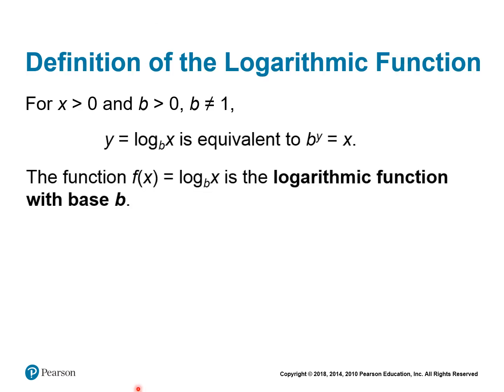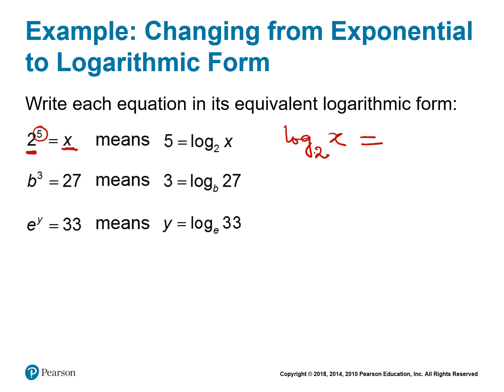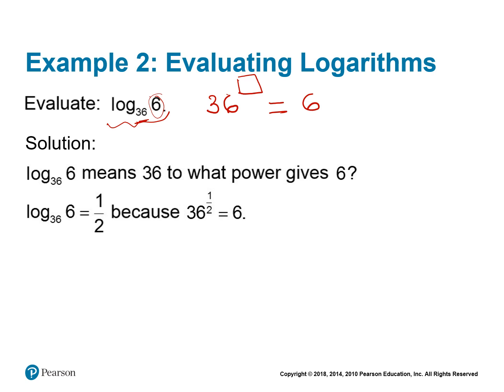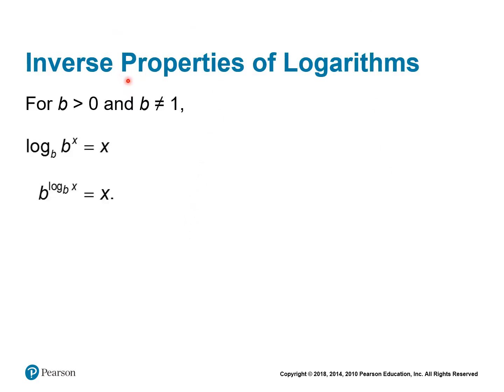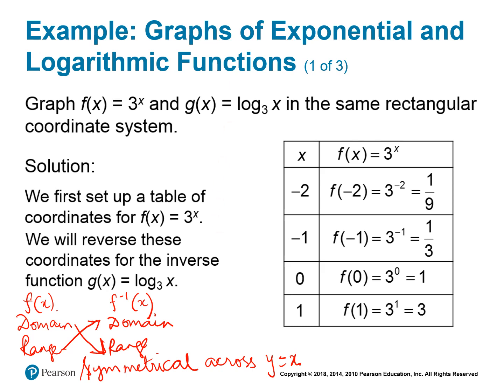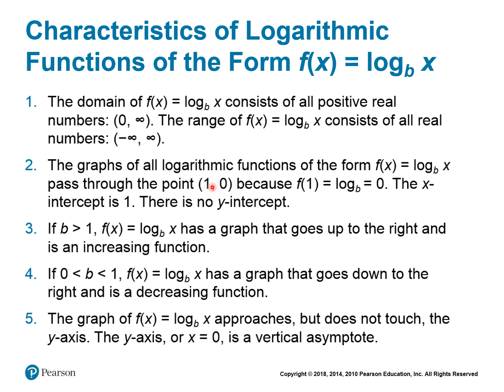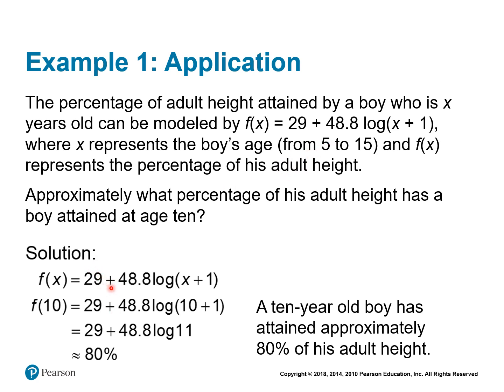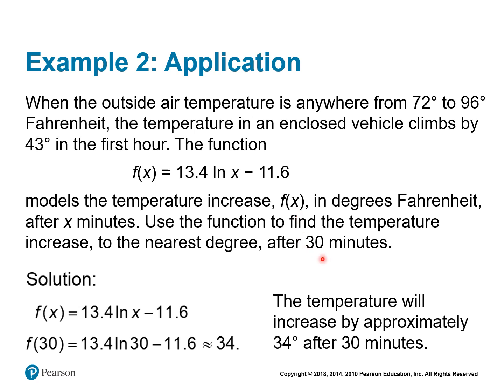Chapter 3.2 Logarithmic Functions